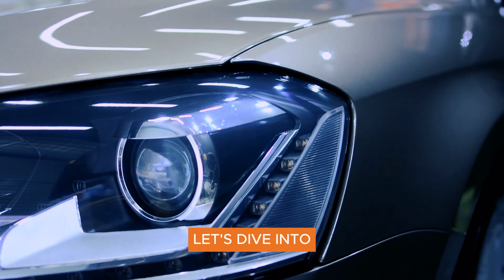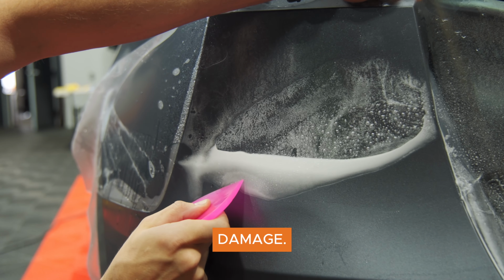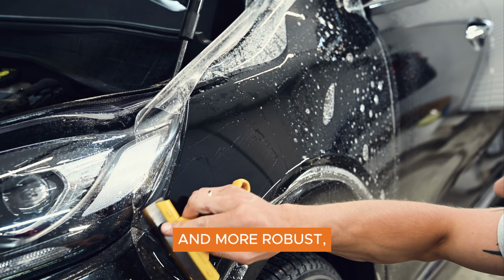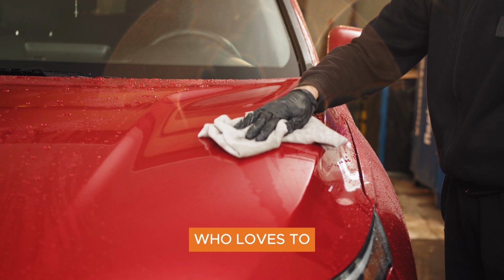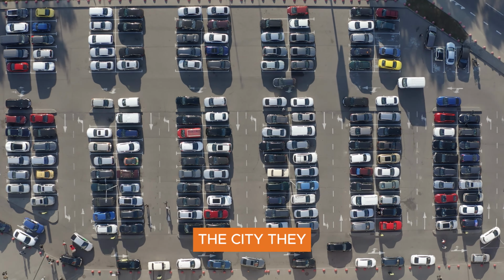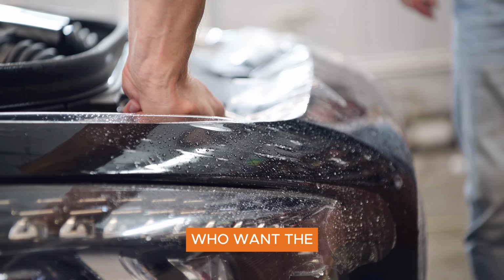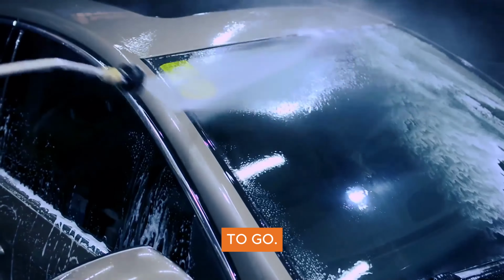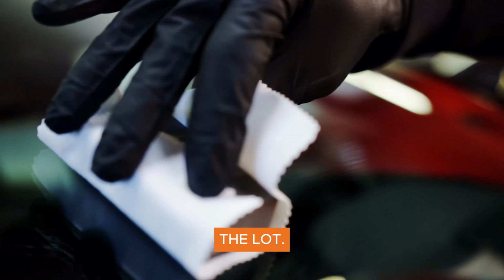PPF vs. Ceramic Coating: Which Should You Offer Your Clients?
As an installer, it’s crucial to know which product best suits your client’s needs—Paint Protection Film (PPF) or Ceramic Coating. In this video, we break down the pros and cons of each, helping you guide your customers to the right choice based on their vehicle type, usage, and budget. 🚗💼

Key Takeaways for Installers:

✅ PPF: The ultimate protection against physical damage like rock chips and scratches. Ideal for clients looking to protect their investment from harsh environments.
✅ Ceramic Coating: Perfect for clients who want a high-gloss finish and easy maintenance. Great for show cars or weekend drivers.
✅ Which to Recommend? Consider their driving habits, vehicle use, and maintenance preferences to provide tailored advice.

By understanding the strengths of both, you’ll boost your credibility and help customers choose the best option for their lifestyle. Watch now to become the go-to expert for paint protection solutions! 🔧💪